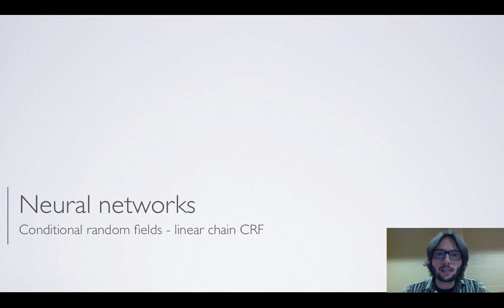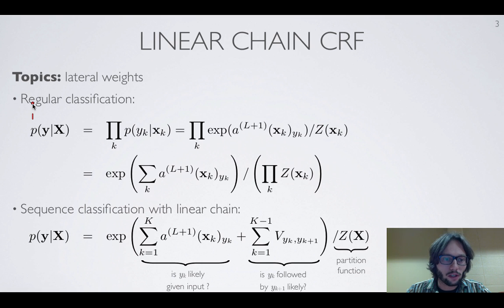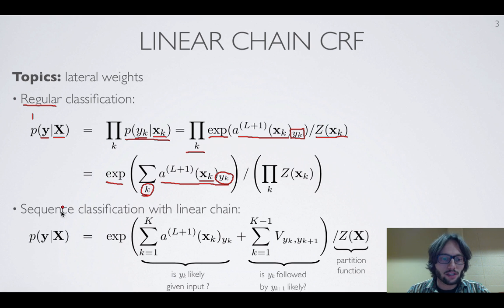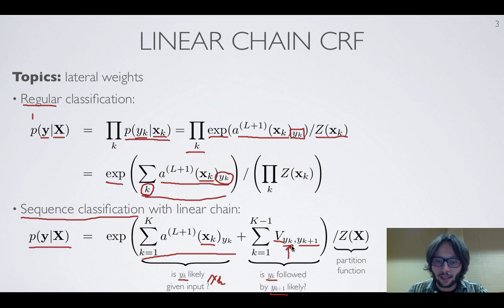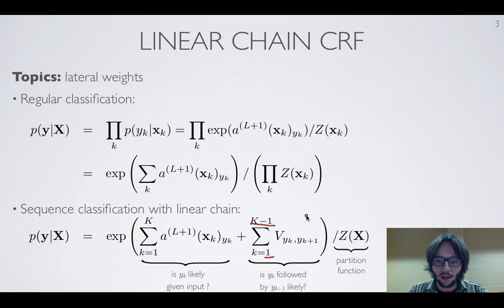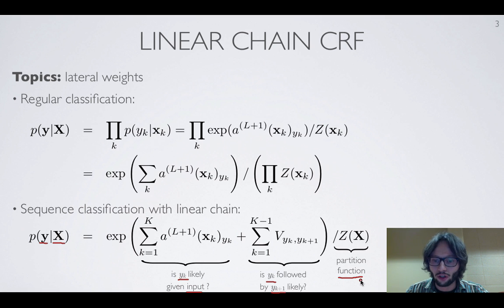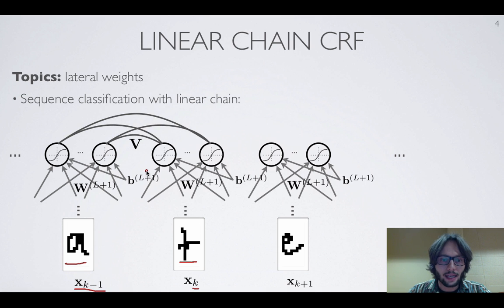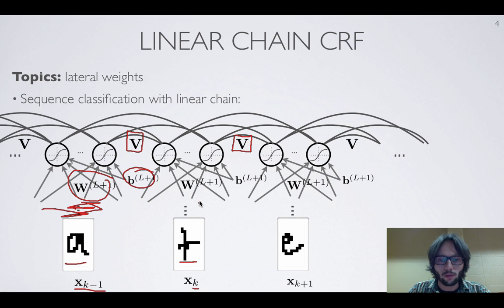Neural networks [3.2] : Conditional random fields - linear chain CRF